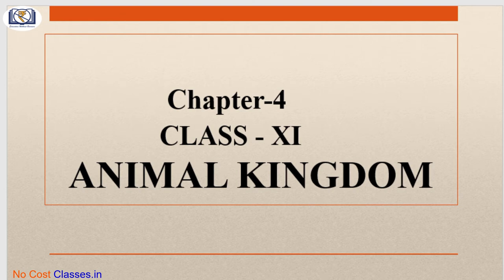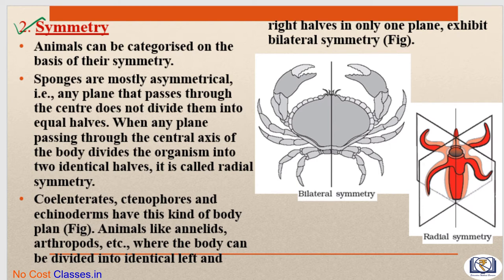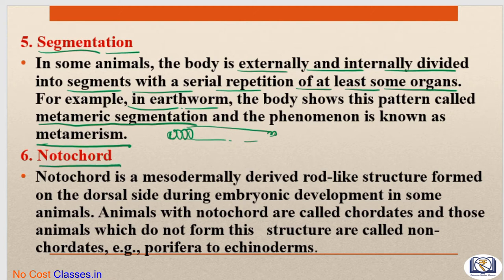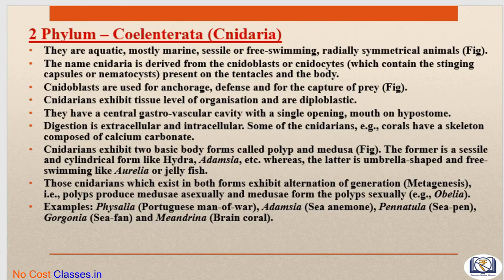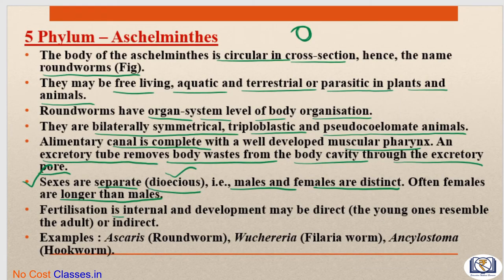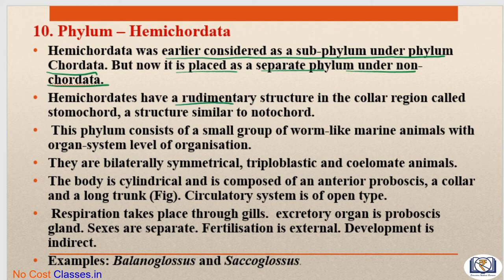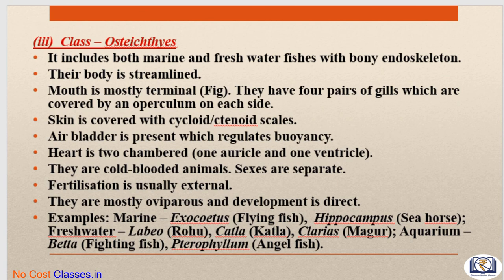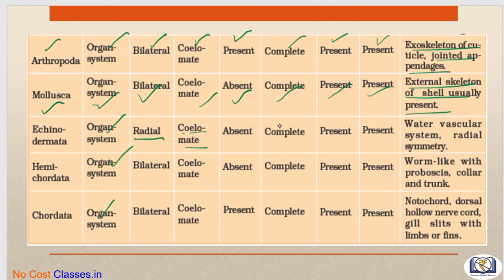Class 11 (XI) CBSE Biology| Chapter 4 - Animal Kingdom |By Neelam Ma'am | No Cost Classes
Complete Theory for Class 11 (XI) Biology  "Chapter 4 - Animal Kingdom" by Neelam Ma'am.